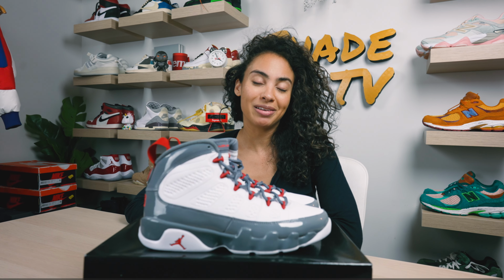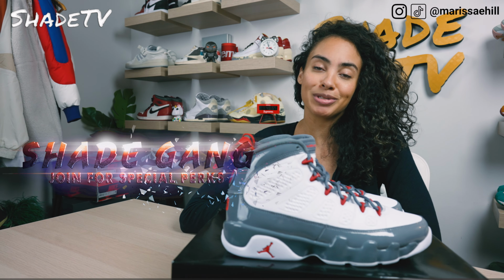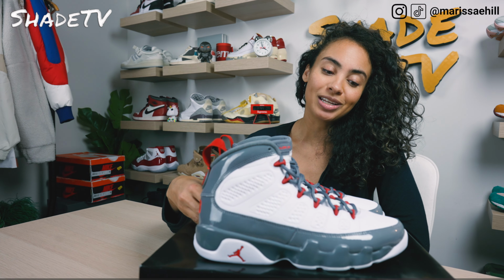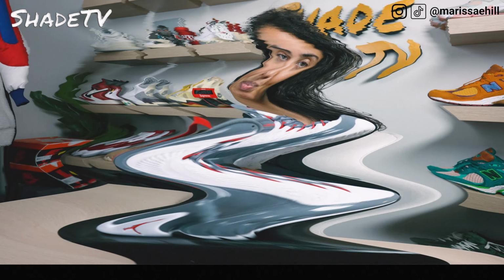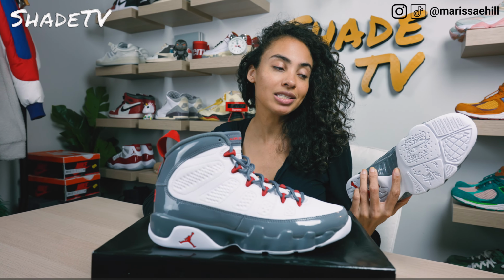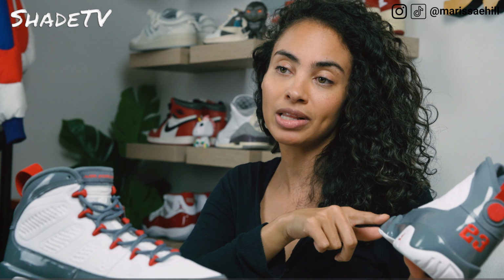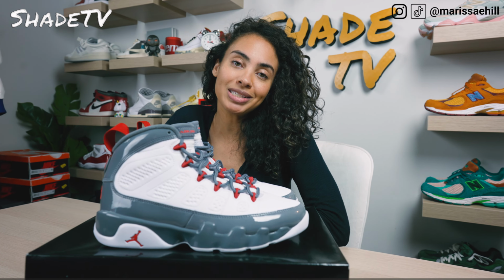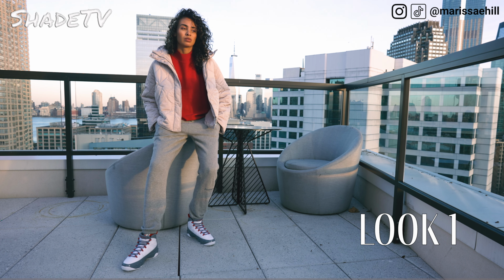DO THEY DESERVE MORE LOVE? AIR JORDAN 9 FIRE RED On Foot Review and How to Style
DO THEY DESERVE MORE LOVE?  AIR JORDAN 9 FIRE RED On Foot Review and How to Style.  We don't get many Jordan 9 drops throughout a calendar year and we surely don't get a Fire Red one at that.  Dropping in a very busy sneaker release month in December, do they have a chance to stand out even if you're not a fan of Jordan 9s?  Check my in-depth review and how I styled them three distinct ways.

0:00 Intro
1:30 Overview and Detail of the Jordan 9 Fire Red
6:00 Sizing and Fit for the Jordan 9 Fire Red
6:30 How to Style the Jordan 9 Fire Red Three Distinct Ways
8:30 Lookbook and Outfits for the Jordan 9 Fire Red
10:00 Current Resale on the Jordan 9 Fire Red

SHADE STUDIOS
c/o Marissa Hill
82 Nassau Street No 120